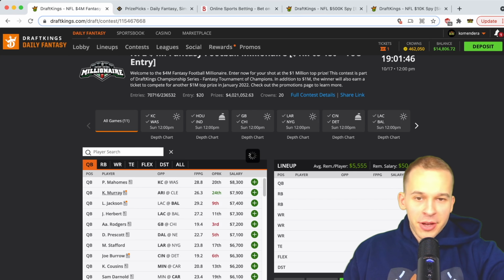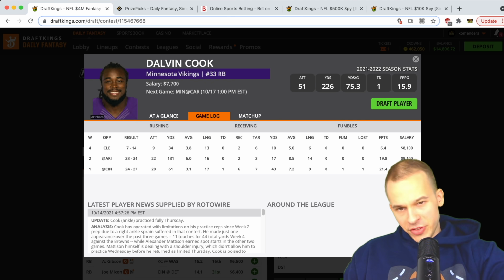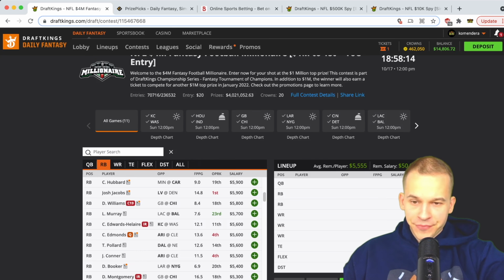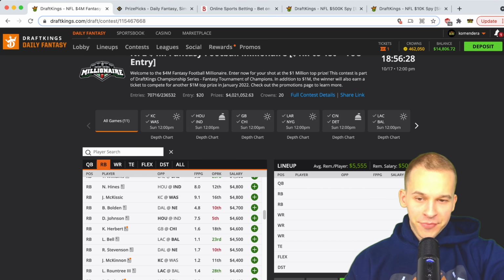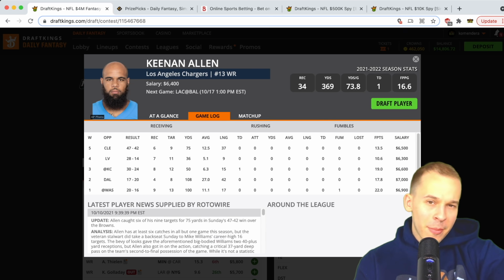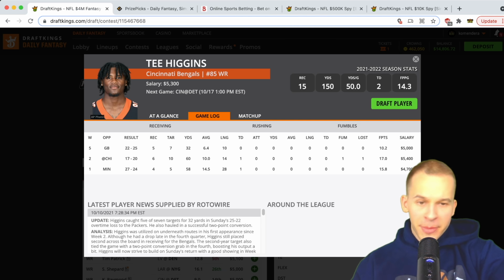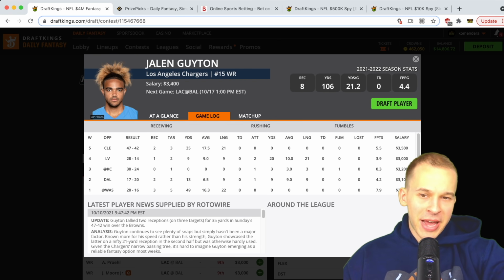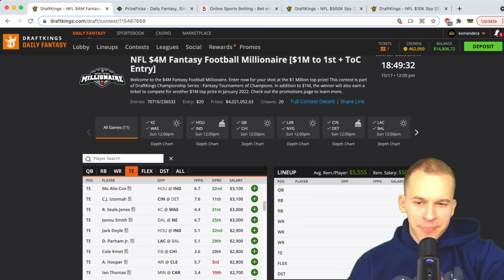DRAFTKINGS NFL ANALYSIS (WEEK 6) FINAL LOOK | DFS PICKS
In this video, I breakdown the NFL week 6 main slate on DraftKings.

After you make your first deposit, enter my code DKDFS. With my code, they’ll honor a money-back guarantee up to $100

💰 DFS EDUCATIONAL VIDEOS 💰